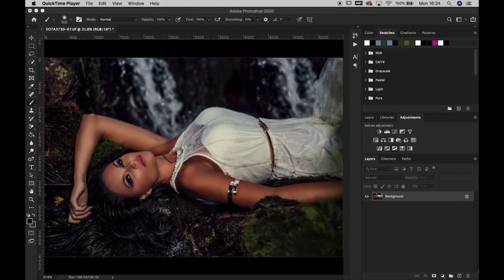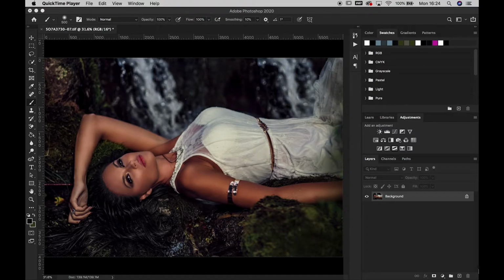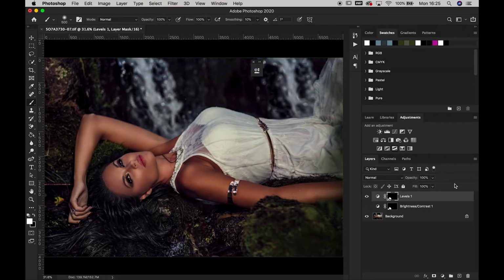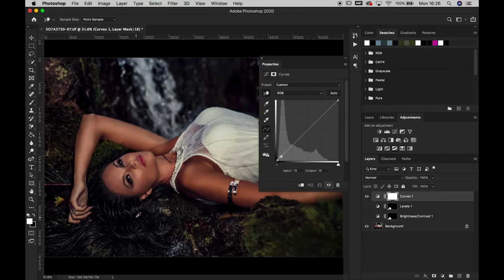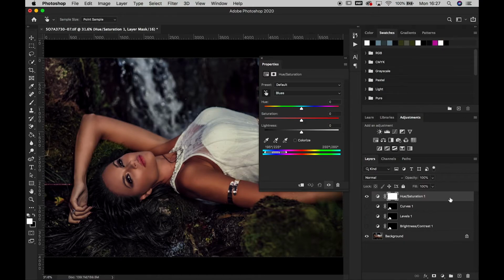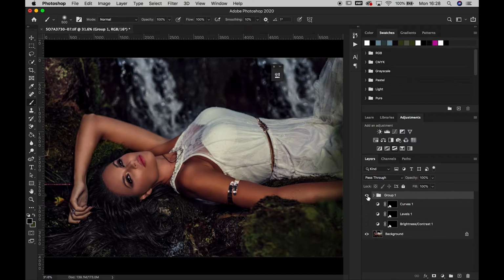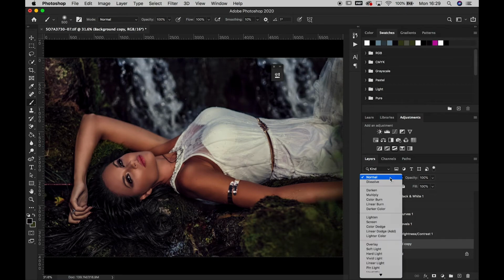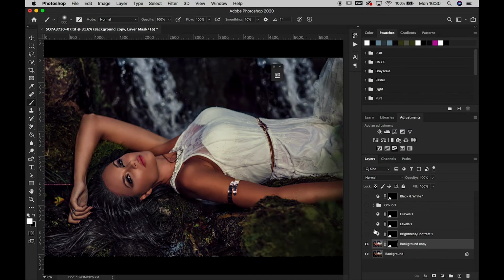Editing Tips and Tricks in Photoshop to lift dark shadows and blacks and bring back details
Here is a short and simple tutorial with some editing tips and tricks on different tools you can use in Photoshop to recover lost shadow details and bring up dark areas of your photo. So if you want to know how to lift shadows in Photoshop or how to bring back detail in Photoshop then keep watching!

This is a common problem for me in editing as I add a lot of contrast in my images and I've always been a fan of dark blacks and shadows. Sometimes I take it too far though and begin to lose my details in my shadow and dark areas. I then need to find ways to bring the lost detail back.

There are various tools you can use when editing your photos in Photoshop, but in this video I show some of my favourites for lifting dark areas of a photo. This tools include working with curves, levels, blending modes and selective colour. These tools can certainly also be used for many other purposes, so see how they work and then have a play and see what else you can do with them all!

My favourite tool at the moment is definitely selective colour as in my view it gives such a natural result and it is easy to build further layers if you need to make the effect stronger.

In this video, I've assumed you have a basic knowledge of using masks, but if you have any questions about that, or anything else in the video, do drop them in the comments or message me on Instagram at @rrphotographic

If there are any particular things you would like a tutorial on, do also let me know!